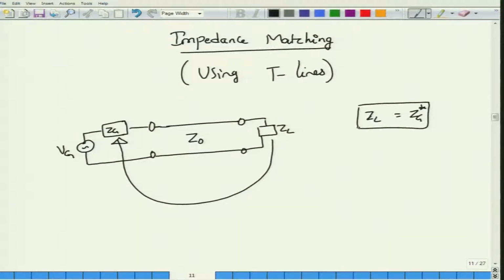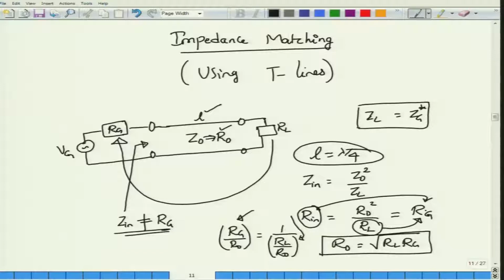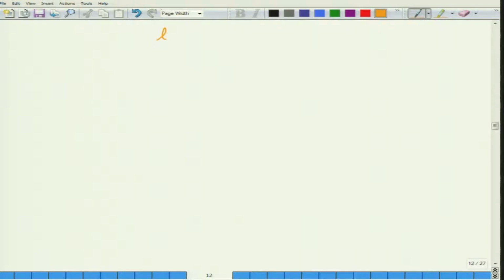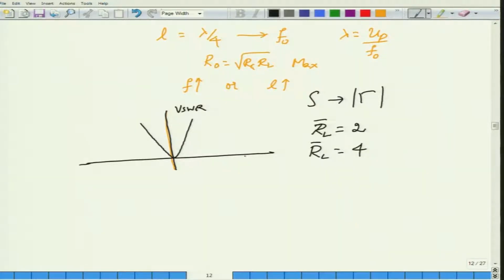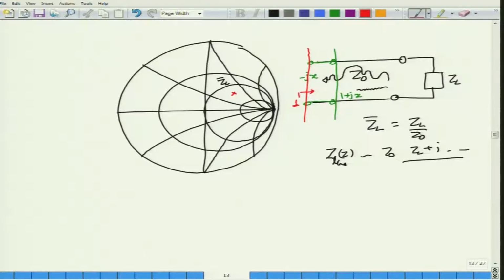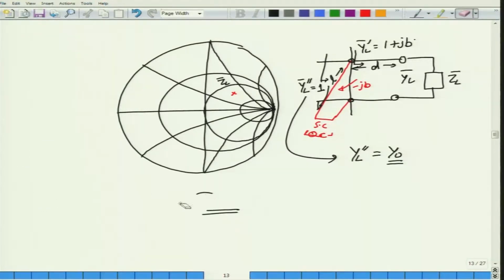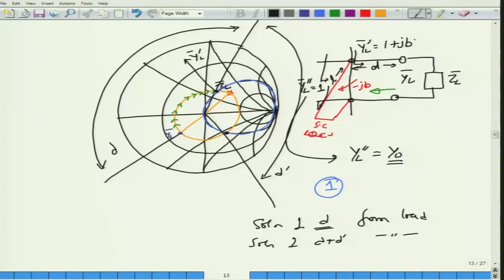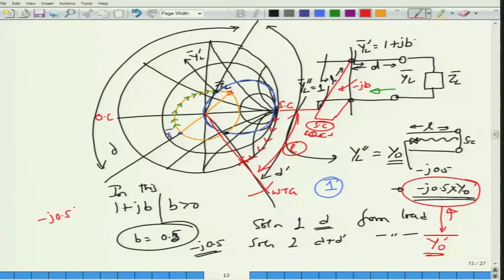Lecture 16-Impedance matching techniques: Part 2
Topics Covered in this lecture:

1. Impedance matching using transmission lines.
2. Single-stub matching solution.